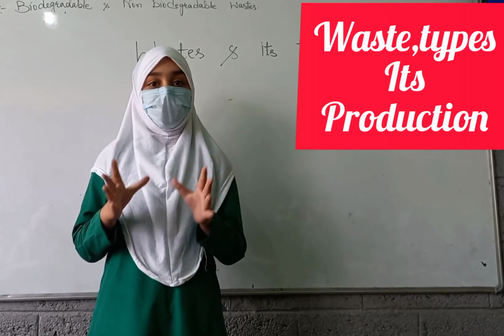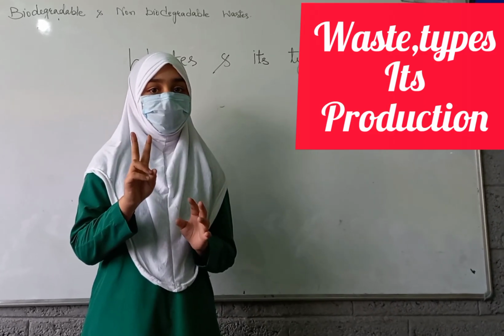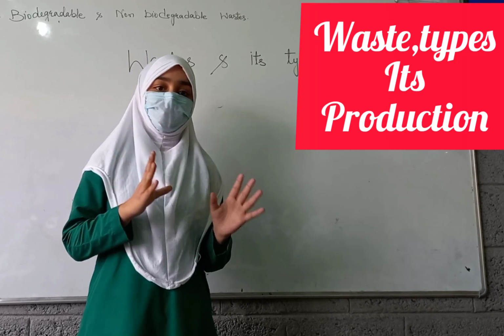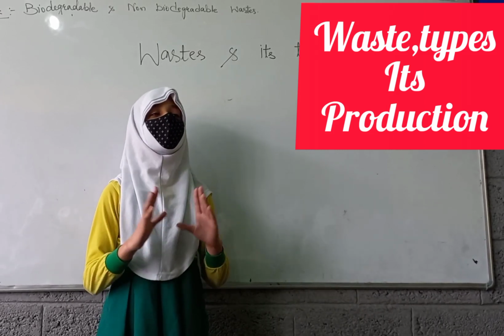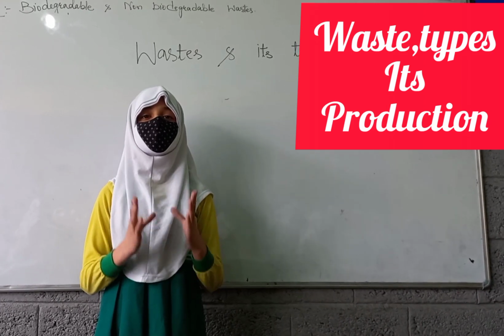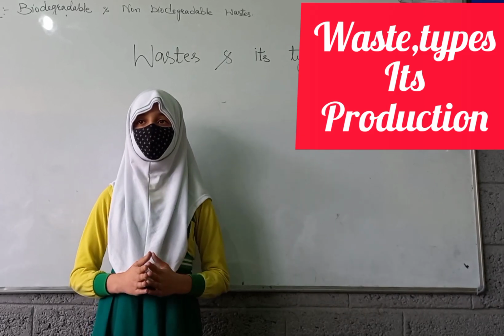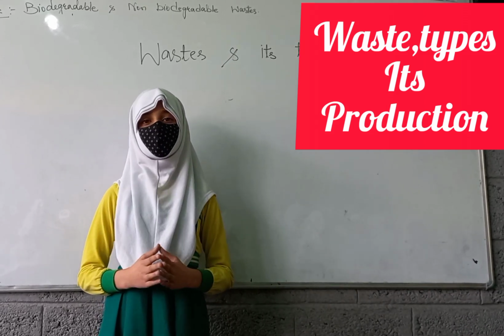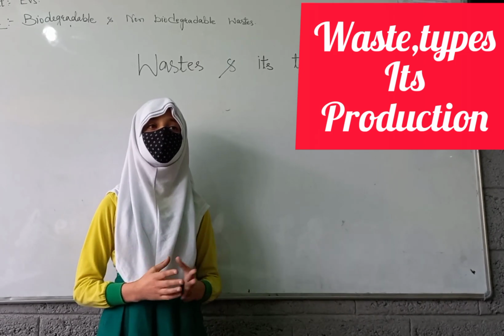Waste,typs and its Production